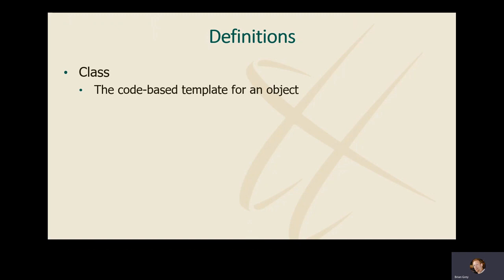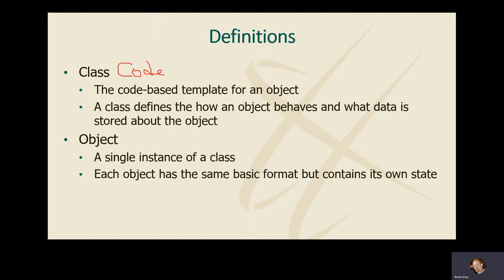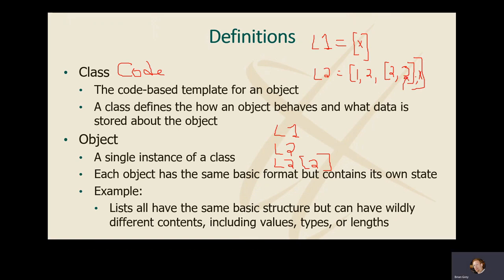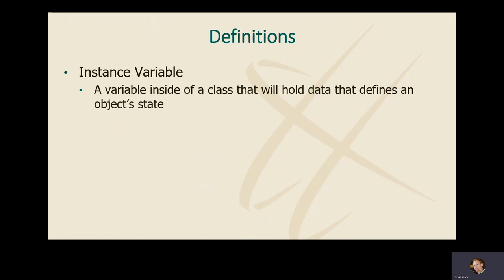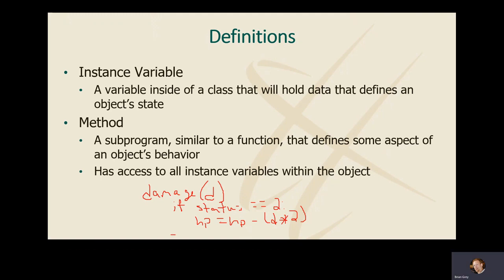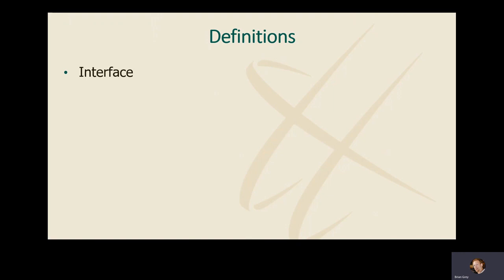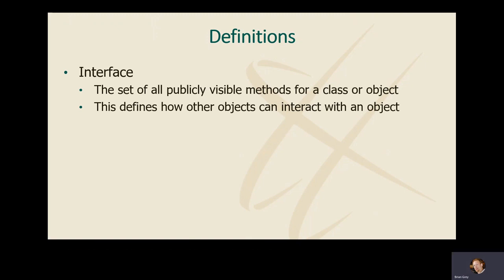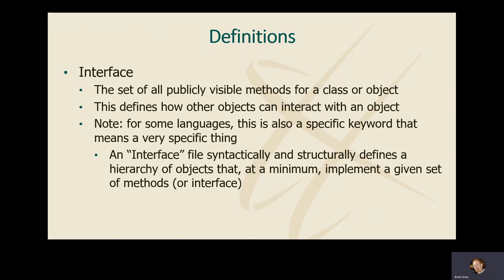CISC 160 Module 02 Part 02 Definitions